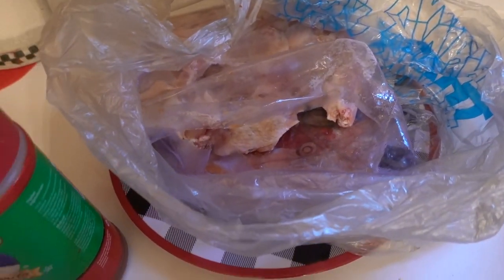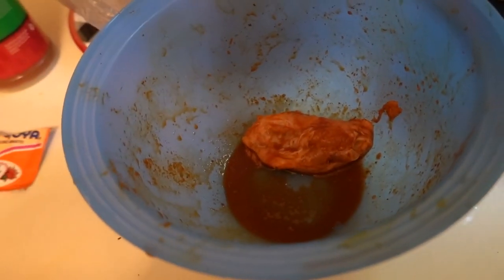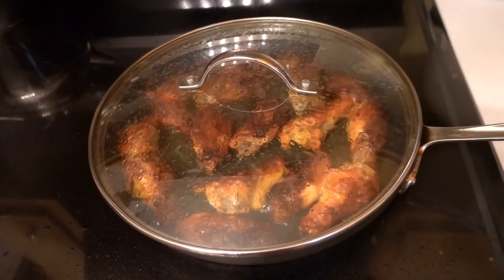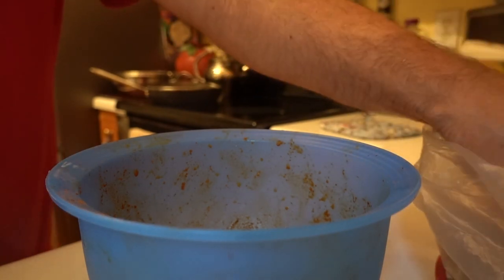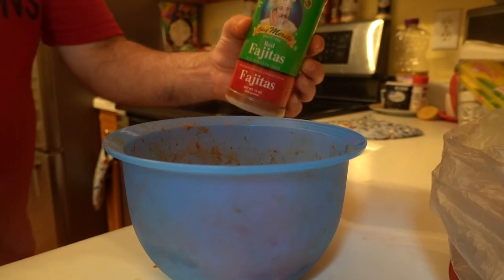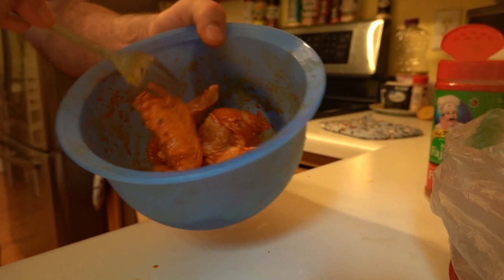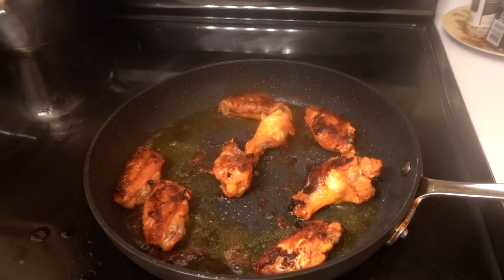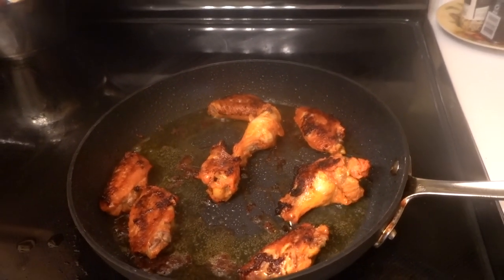Take Your Wing Game to the Next Level with This Simple Ingredient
Unlock the Secret to Delicious Wings: The One Ingredient You Need! Discover the Secret to Irresistible Wings: One Ingredient Makes All the Difference

How To Cook The Most Delicious Seasoned Crispy Wings

Ingredients: Sazon Goya, Fajitas Seasoning, Lemon or Lime & eat with
Hot Salsa of your choice. You can also make pico de gallo salsa.

Pico de gallo: Tomatoes cut in pieces, white onion cut in pieces, jalapeno
pepper, and cilantro add salt.  Mix all ingredients together.  Now you have the
perfect pico de gallo home made salsa.

Pico de gallo is used specially when having a cook out outside.  Grilling
fajitas, leg quarters, wings, corn and also corn tortillas with of course
home made rice. Serve your food with pico de gallo. Now you have the perfect
meal.

A Battle on the Diamond: Orioles vs Rays Baseball Game in Georgia Youth League Part 5

Get Ready for an Unforgettable Labor Day with a Home Fun Jumper Water Slide! 💦 Part 2

Make a Splash this Labor Day with an Epic Home Fun Jumper Water Slide! 💦Part 3

From Drills to Skills: Witness the Youth Orioles Baseball ⚾️ Team Practice at Cherokee Bluff Part 2

Mastering the Game: Behind the Scenes Youth Orioles Baseball Team Practice at Cherokee Bluff Part 3

Watch The Most Insane Fireworks Display Of The Year On July 4th 2023! Don't Miss It!